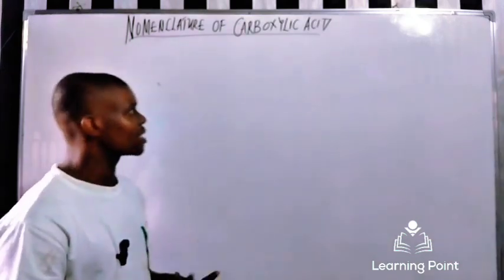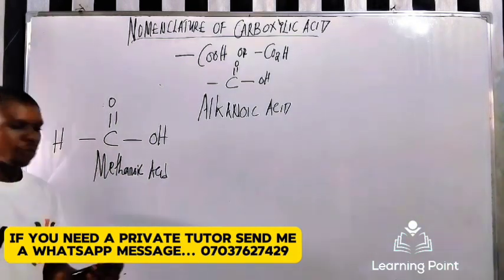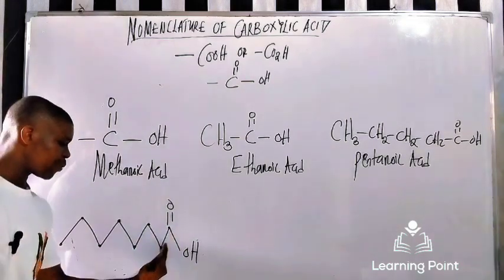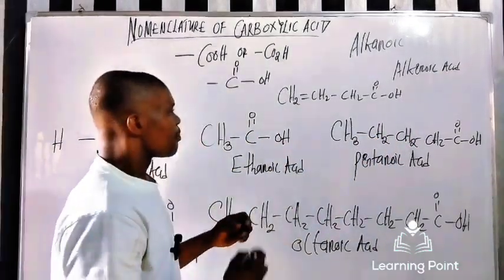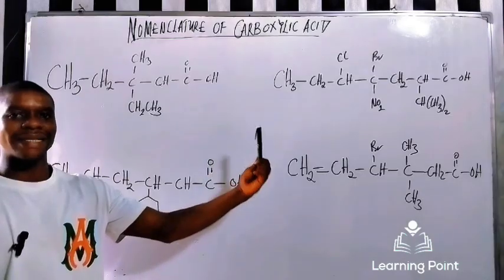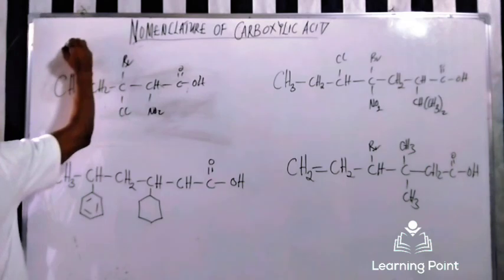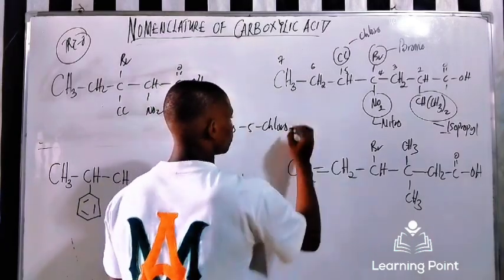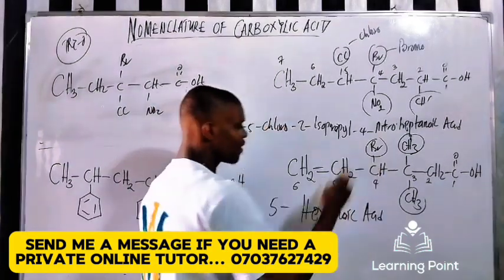Naming Carboxylic Acids - IUPAC Nomenclature - Organic Chemistry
Unlock the secrets of naming carboxylic acids with this comprehensive tutorial on IUPAC nomenclature in organic chemistry! In this video, you'll learn how to correctly name carboxylic acids according to the IUPAC system, understanding the role of functional groups, cycloalkanes, benzene rings, and more. Whether you're tackling amines, ethers, aldehydes, ketones, or alcohols, this tutorial will provide you with the tools and confidence to name these compounds accurately.

We’ll break down complex structures and walk you through practice problems step by step, so you can master the art of carboxylic acid nomenclature. Perfect for students and anyone looking to deepen their understanding of organic chemistry, this video is packed with examples and formulas to enhance your learning experience.